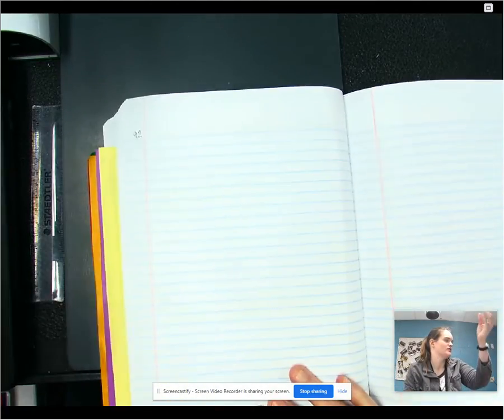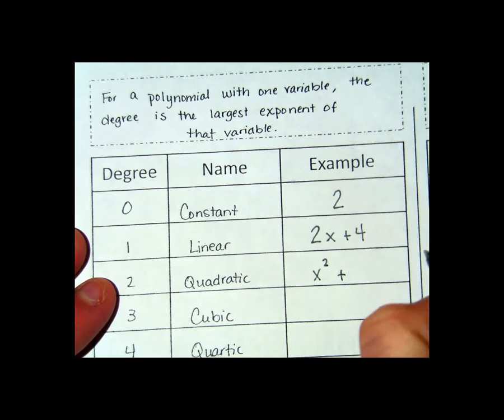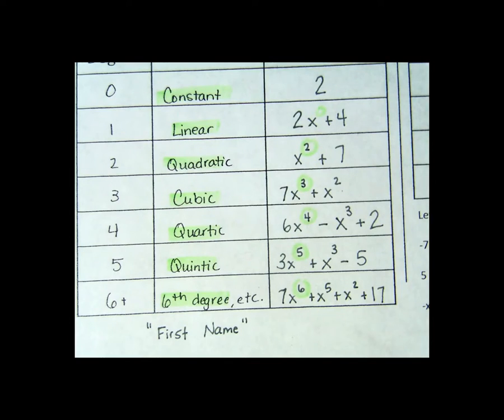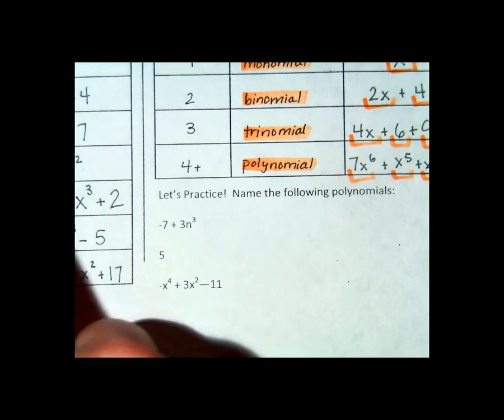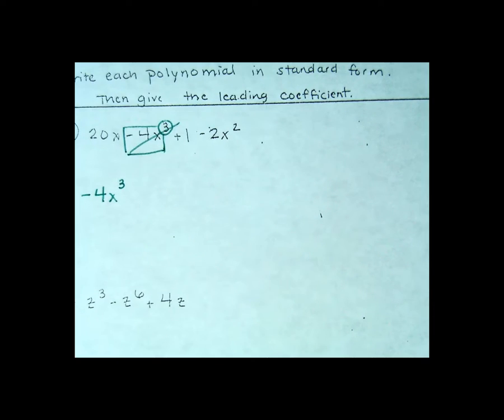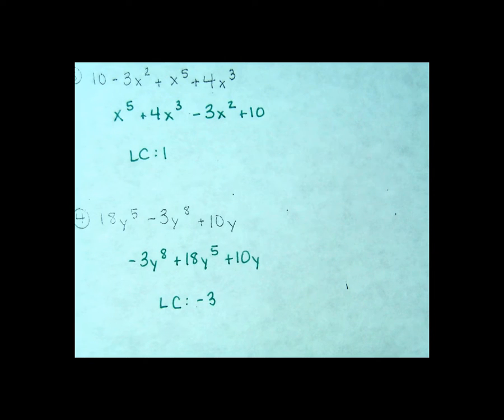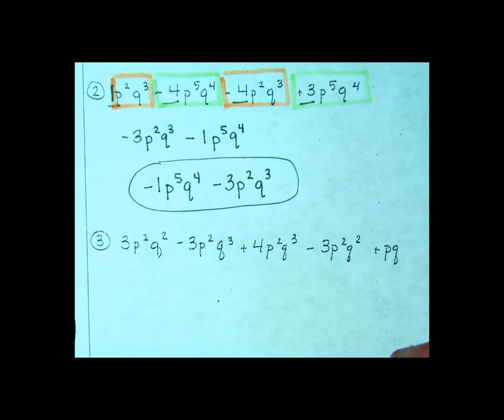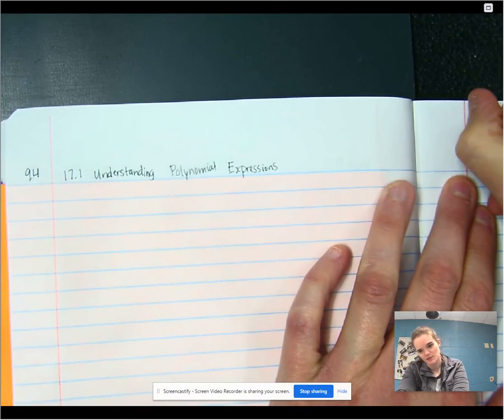17.1 Understanding Polynomial Expressions